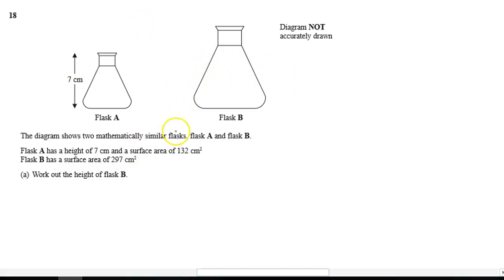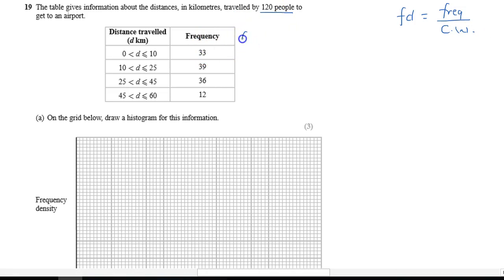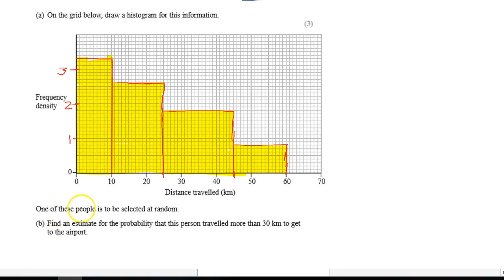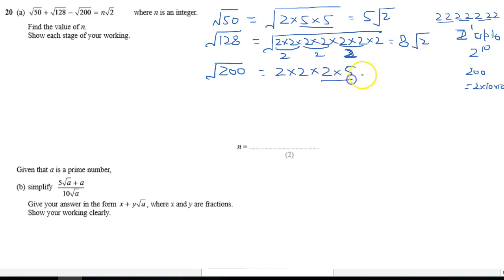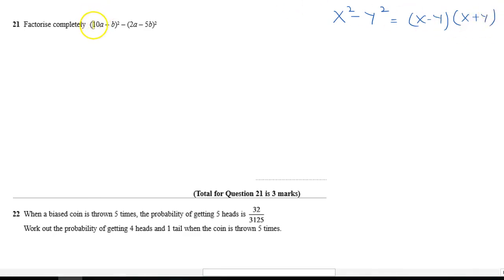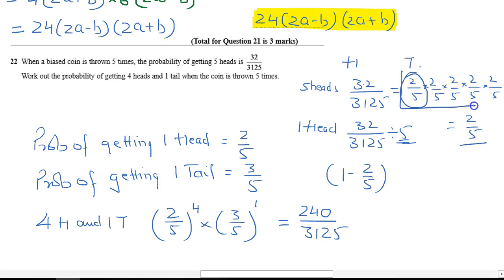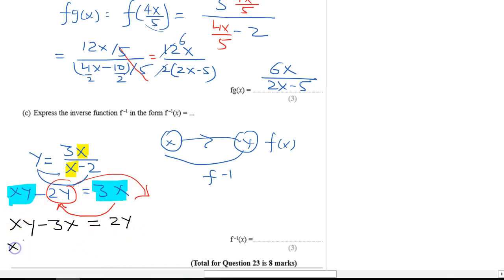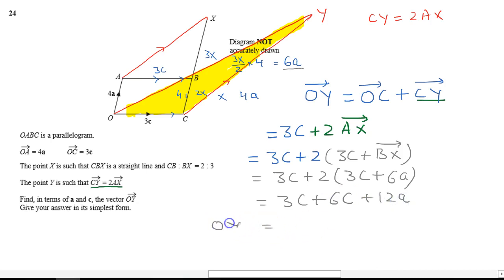INTERNATIONAL GCSE 3H JAN 2018 Part 2